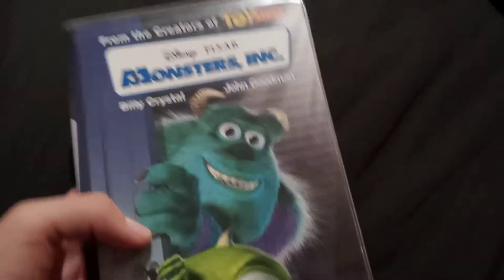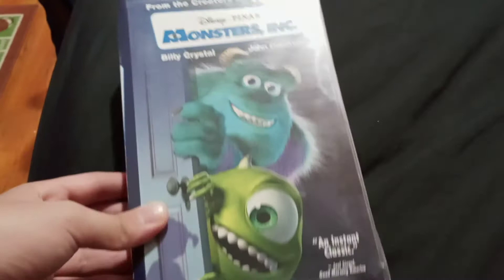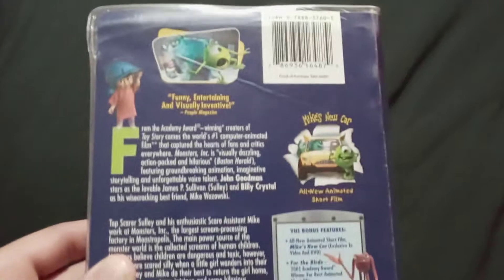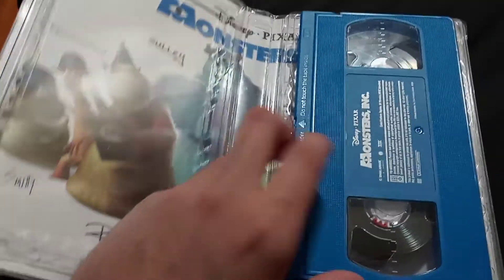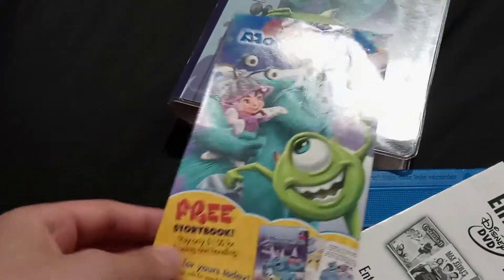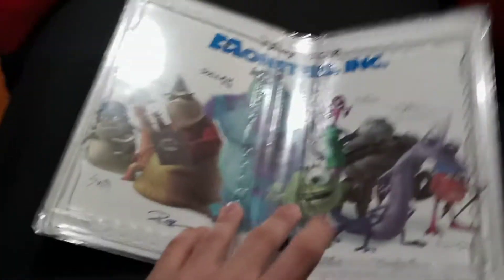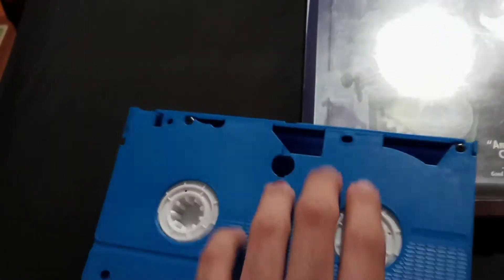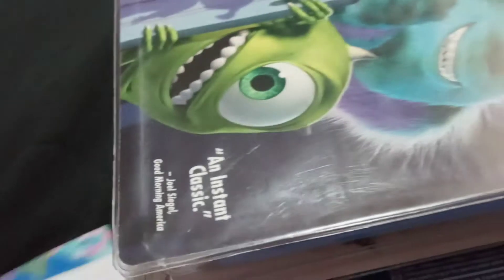Moneters inc. blue VHS tape unboxing